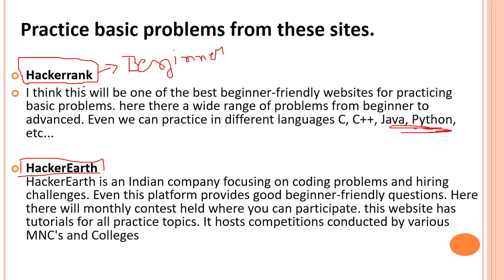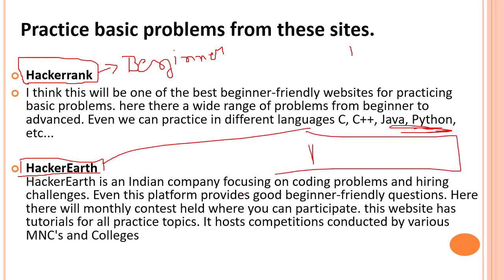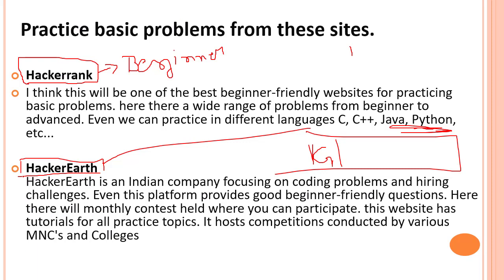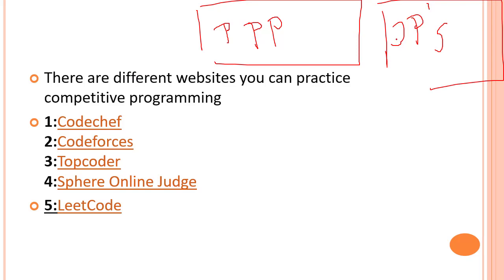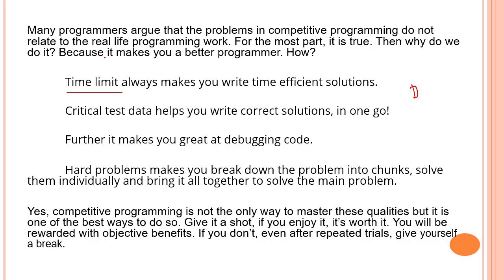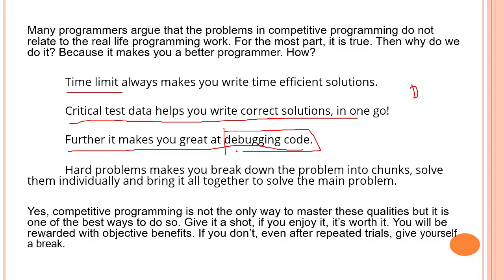#62 - Competitive Programming Road Map | Python | Roadmap | Full Free Course Python | Coding Classes